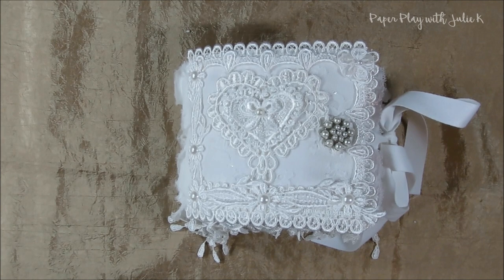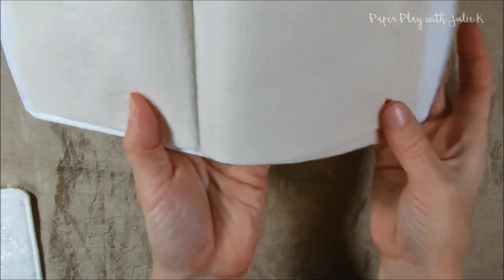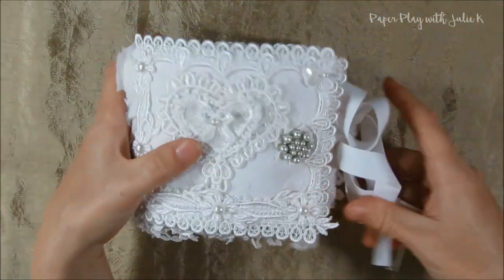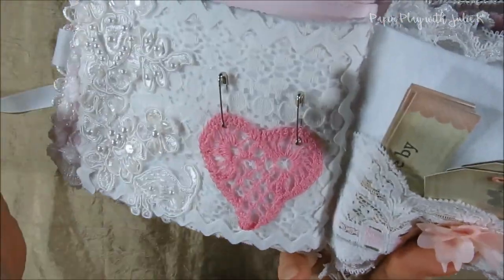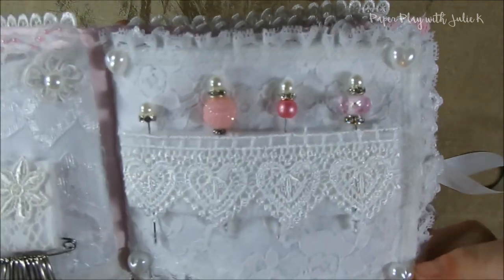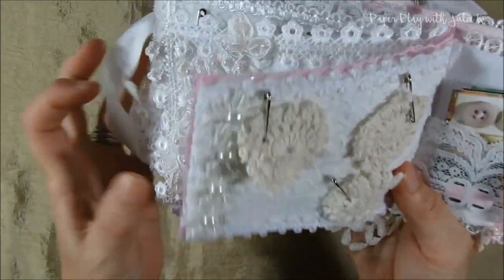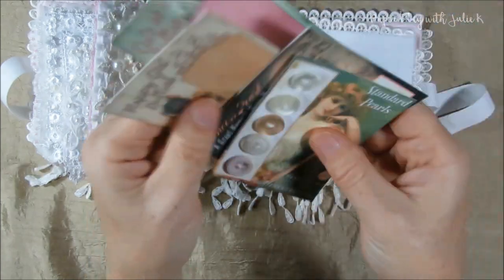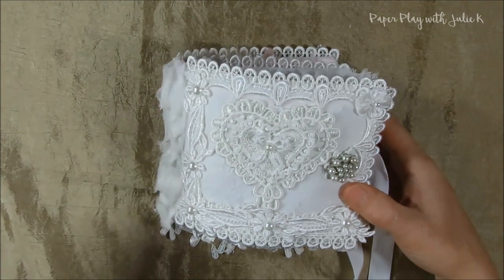Shabby Chic Lace Sewing/Needle Book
This is a needle book that I created for a swap in a shabby chic style using laces and trims.  I had a lot of fun with this swap and really love how my needle book turned out.  I used laces and trims from my stash along with a destash purchase that I made but if you are looking for laces and trims that are similar you can purchase them at one of my favorite stores:  Kraft Supplies 4 U